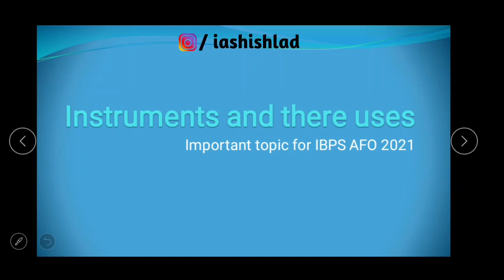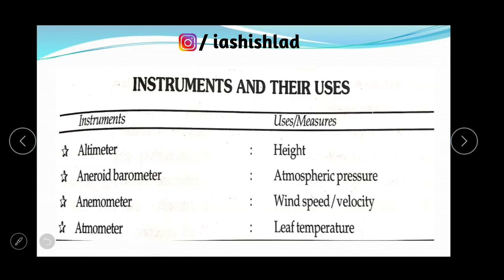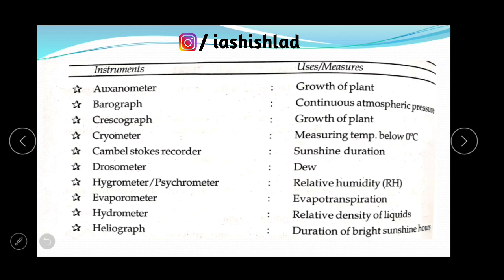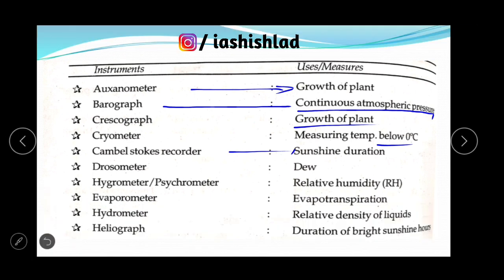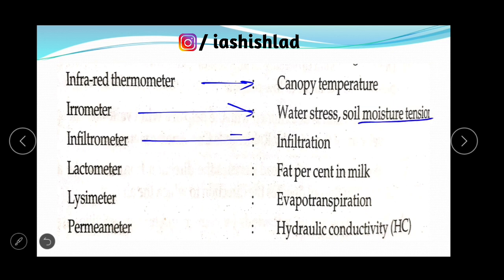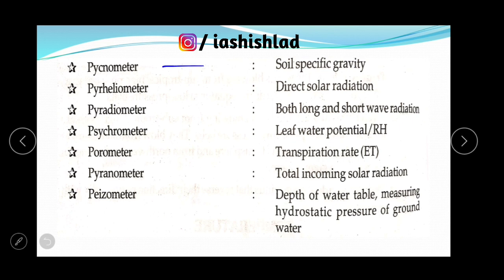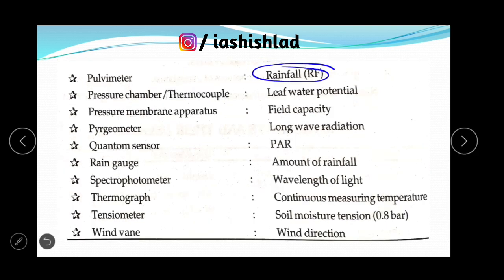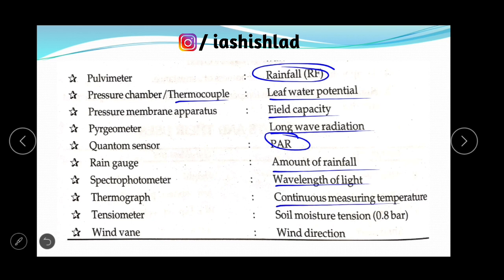Important topic for IBPS SO AFO 2021 : Instrument and their Uses. IBPS SO Agriculture Field Officer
Important topic for IBPS AFO 2021 : Instrument and their Uses

IBPS AFO 2021. Countdown Begins start your preparation.